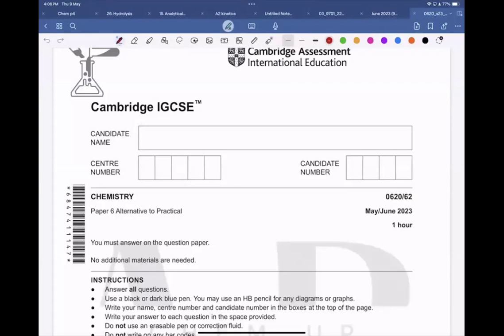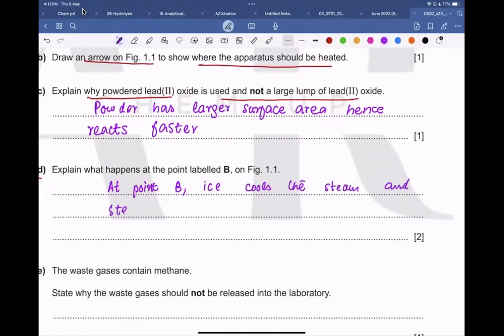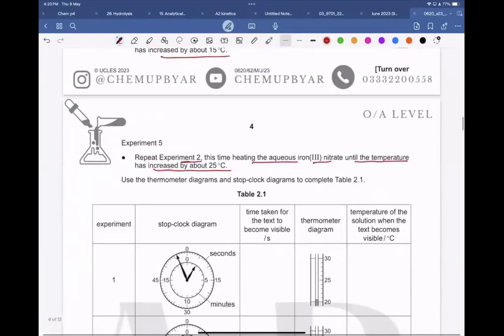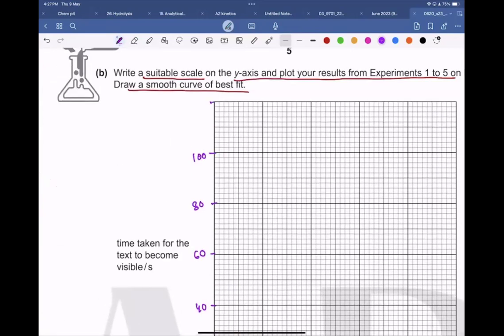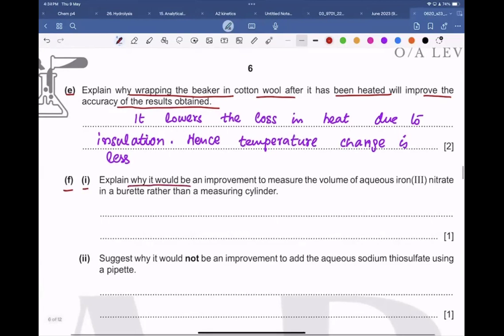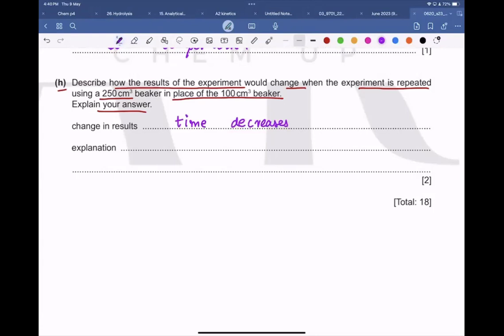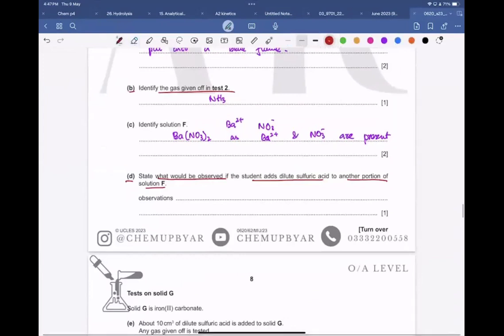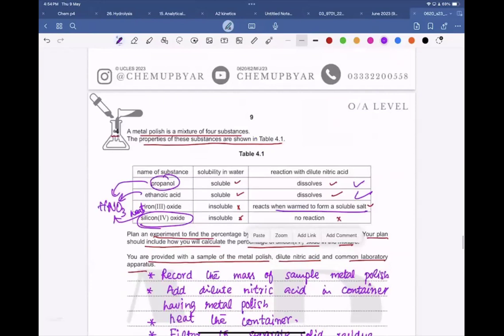0620 IGCSE O level Chemistry Paper 61 ATP may june 2023